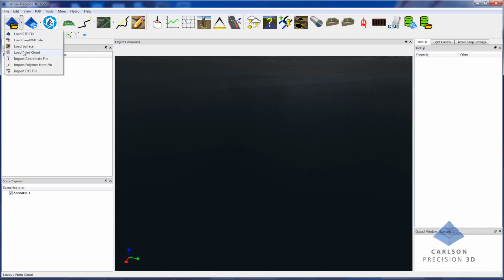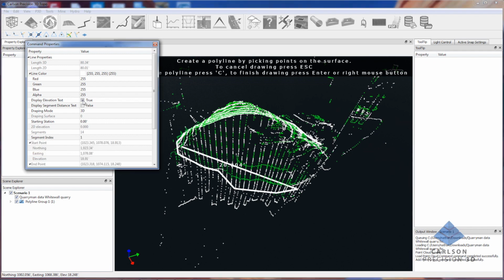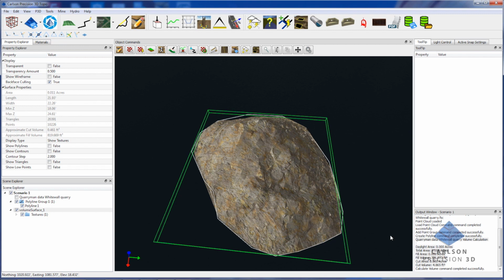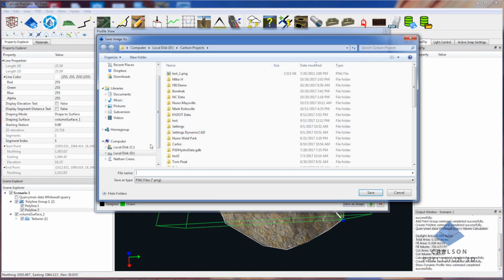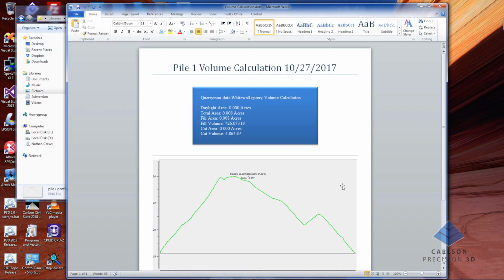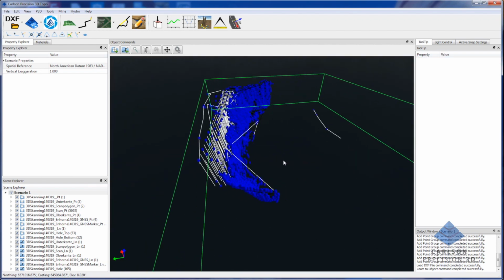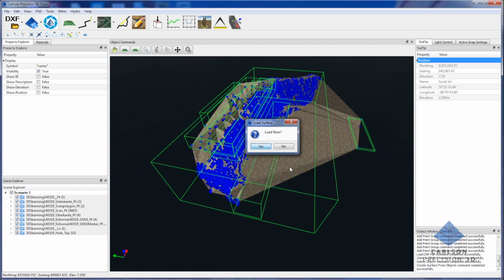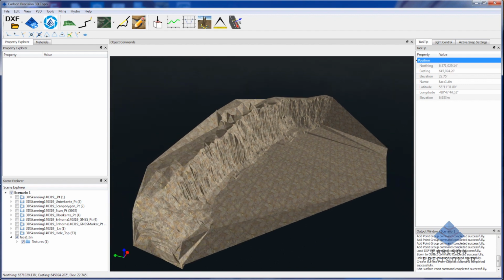Carlson Precision 3D Topo 2018 | Quarryman® Volumes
Learn how to import Carlson Quarryman .fsc point clouds and compute pile volumes creating a pile volume report. Also shows how to import Quarryman DXF scan data and create surfaces.